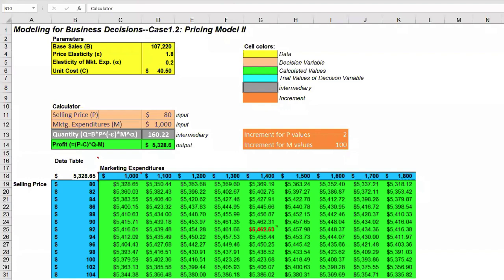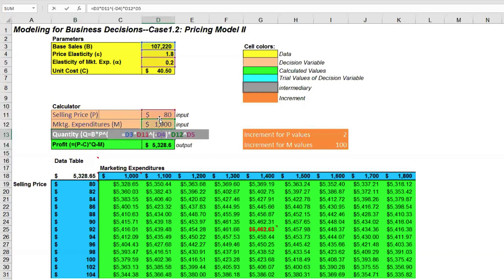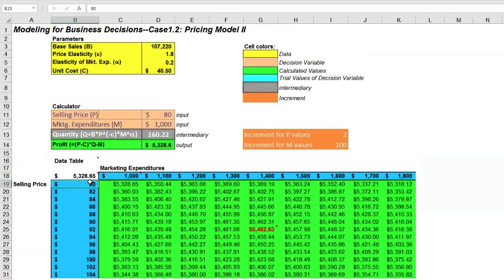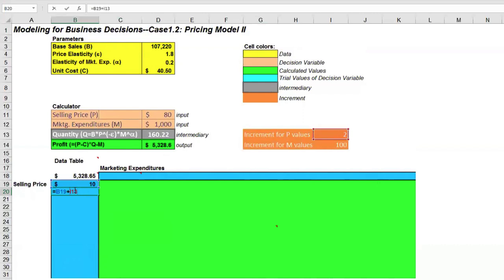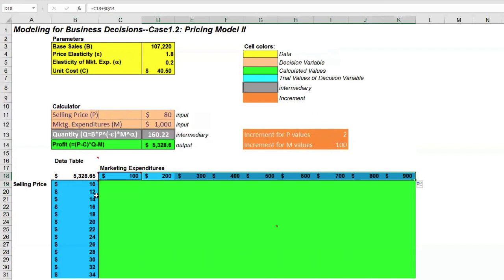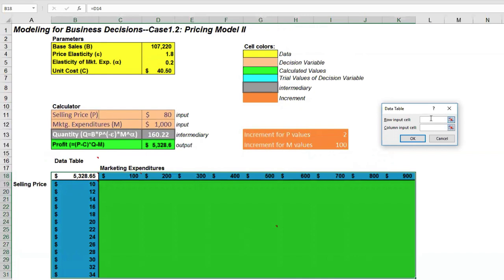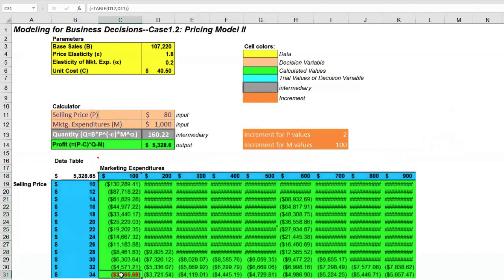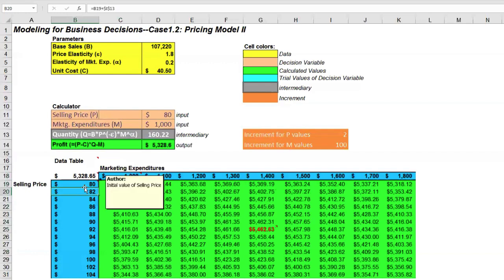3202 m1 case1 2 data table Source